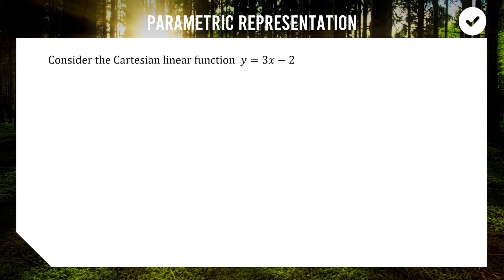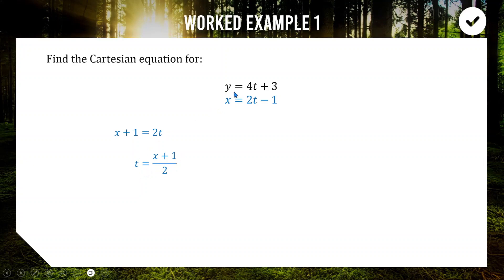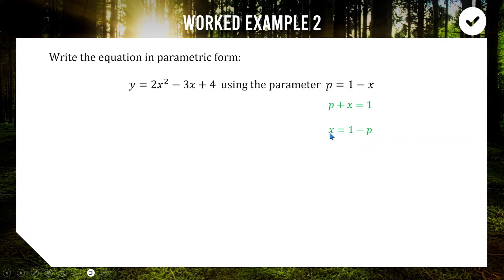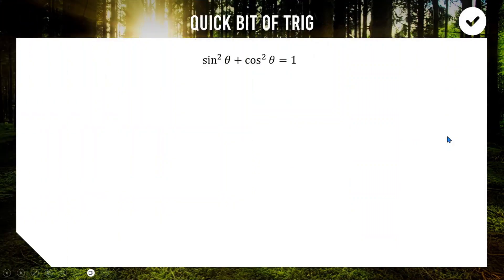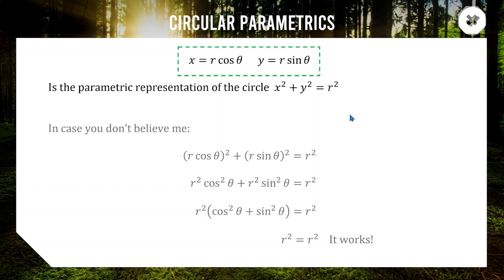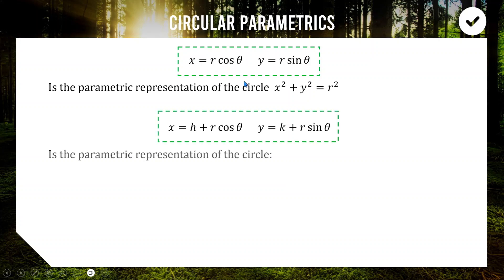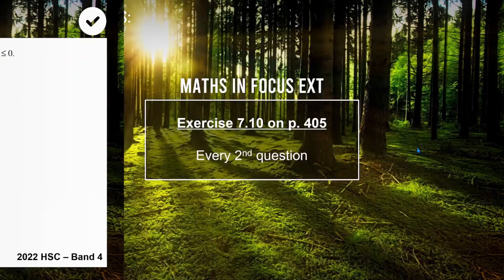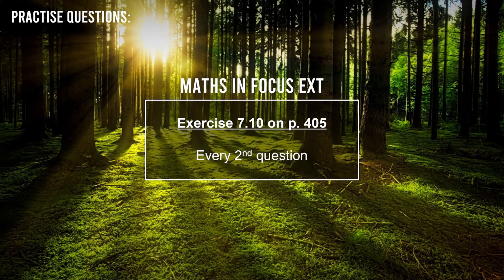Parametric Equations | HSC Extension 1 Mathematics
Two equations for the price of one in this video - bargain.